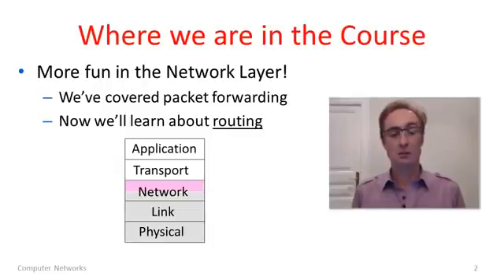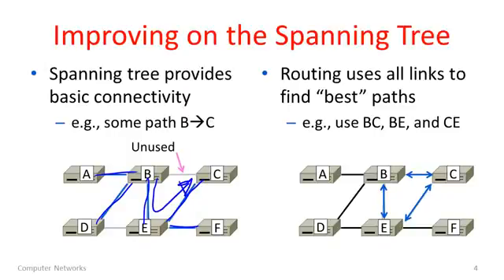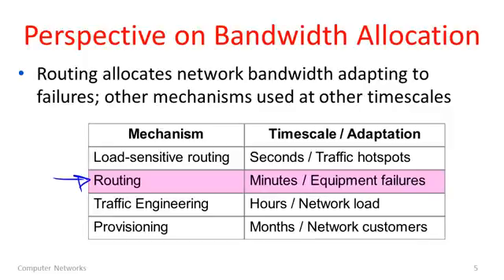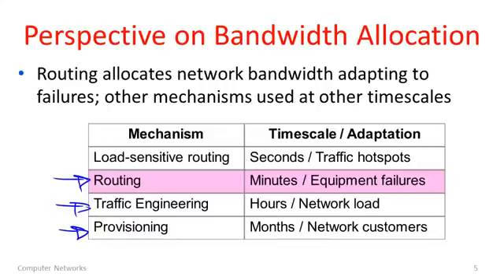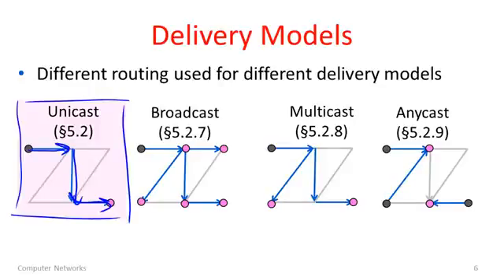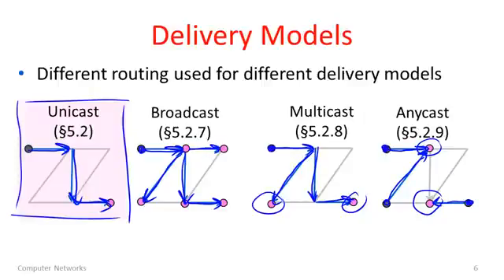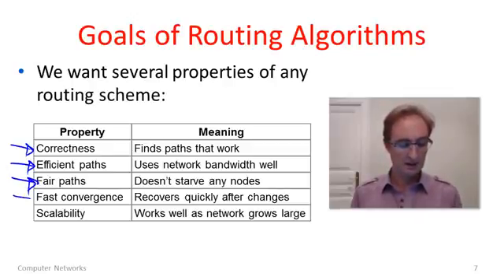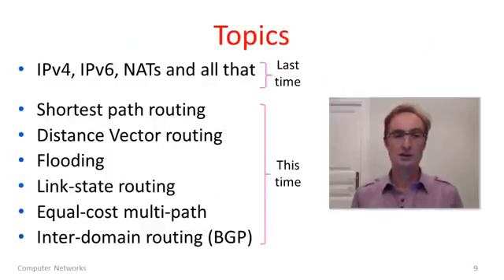Computer Networks 5 1 Routing Overview YouTube 360p